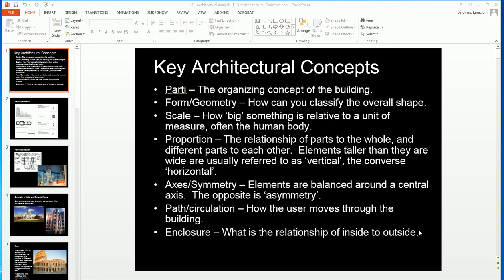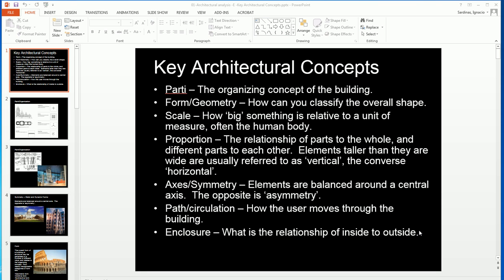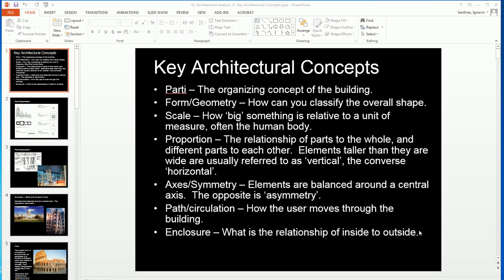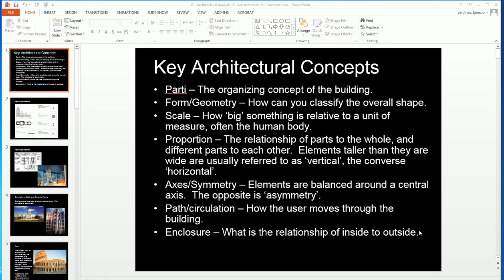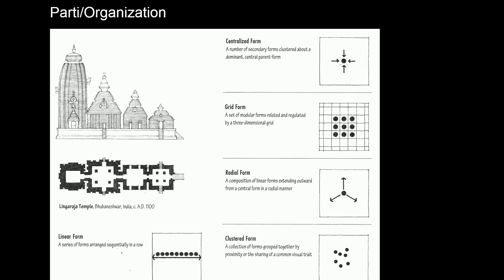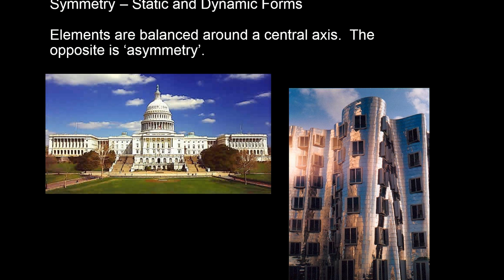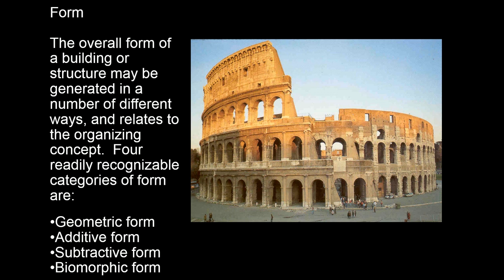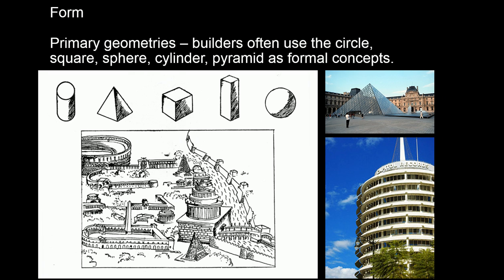arch250 w2d2 03 key architectural concepts